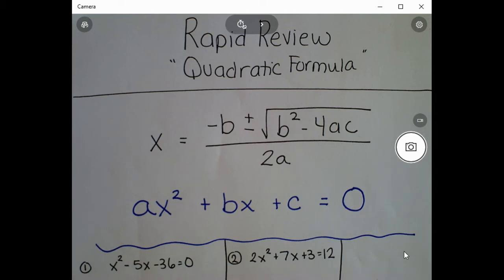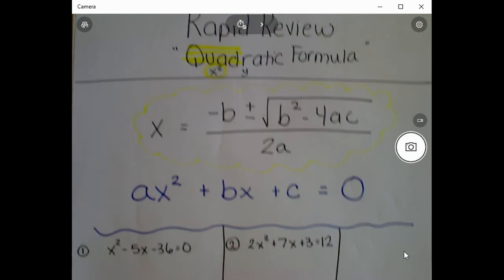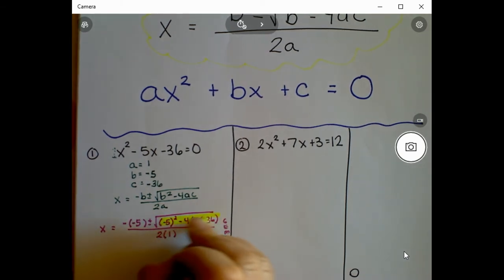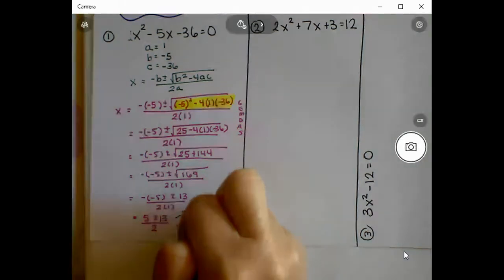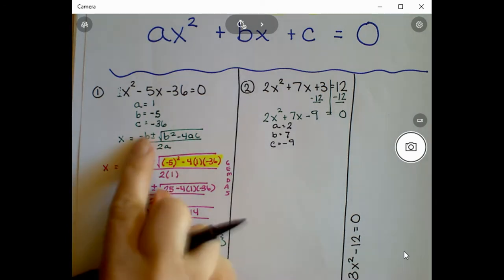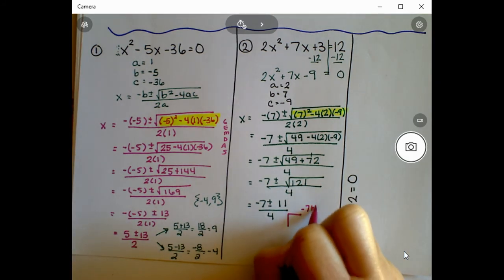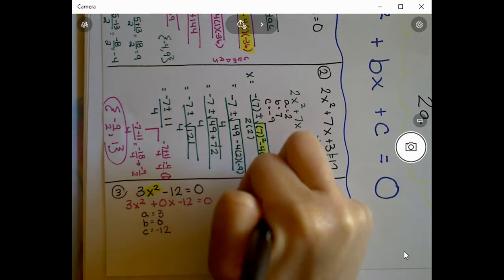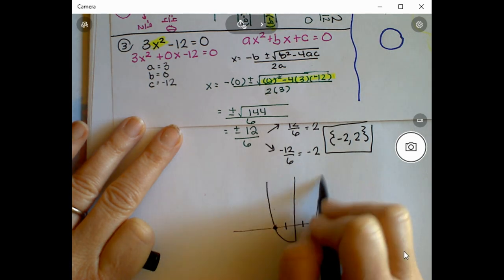Rapid Review: Quadratic Formula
Algebra 1